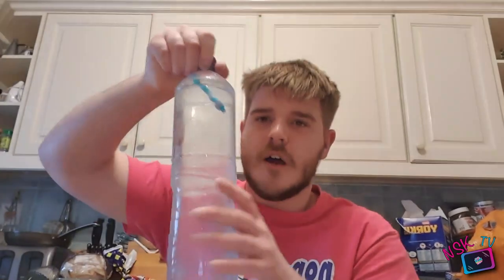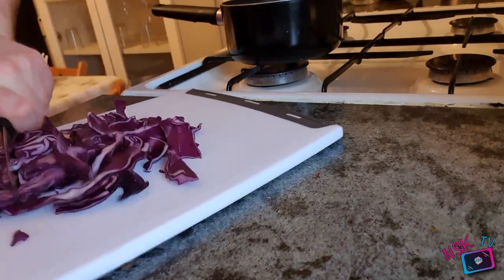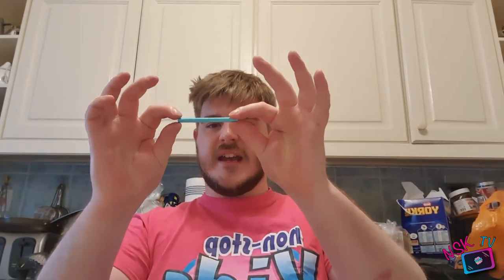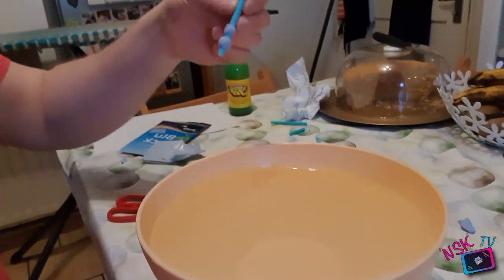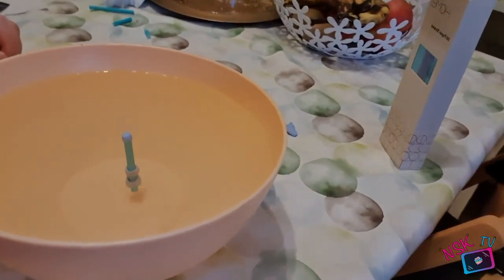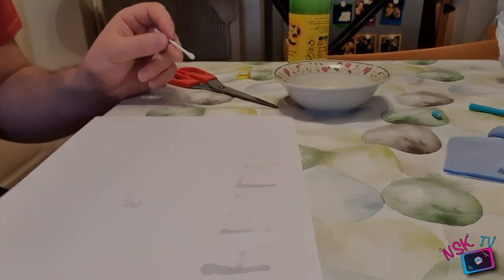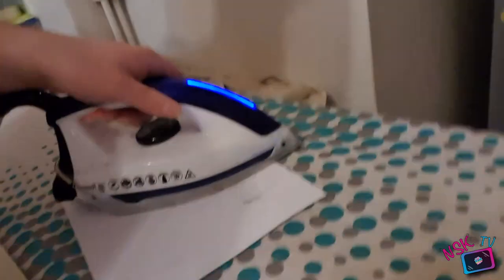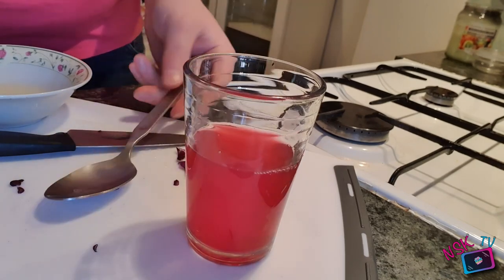NSK TV | Science Experiments With Alex | Kids Science Shows & How To Tutorials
Join Alex for some more Science Experiments! In todays video Alex shows us how things change colour, do some secret messages & how to make your very own personal diver!